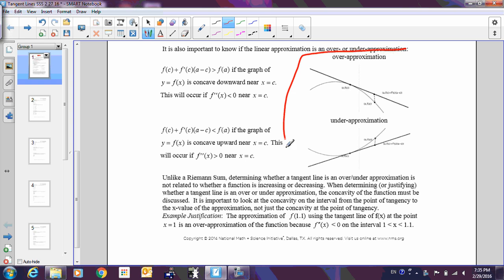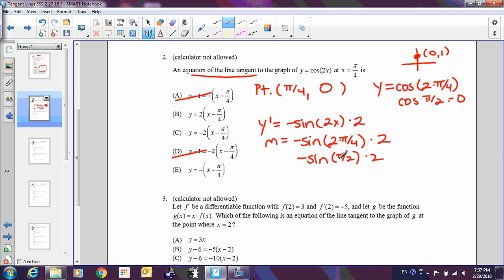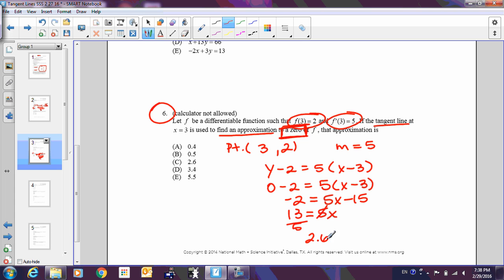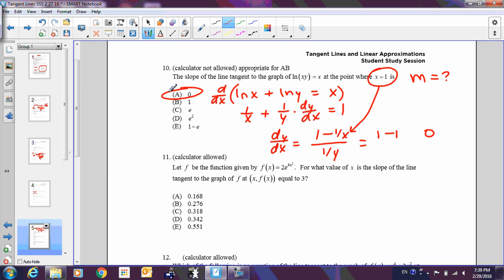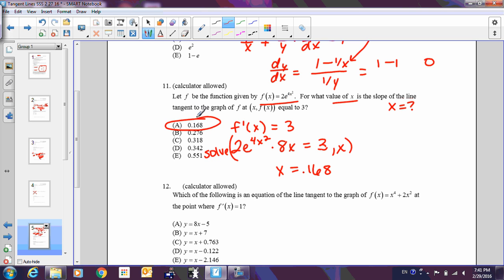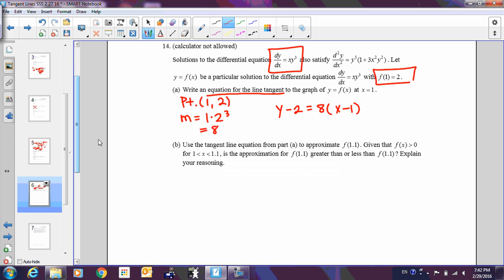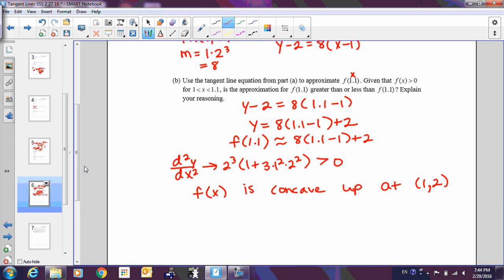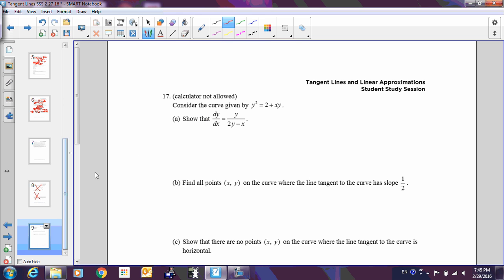Calculus Saturday packet:Tangent Lines